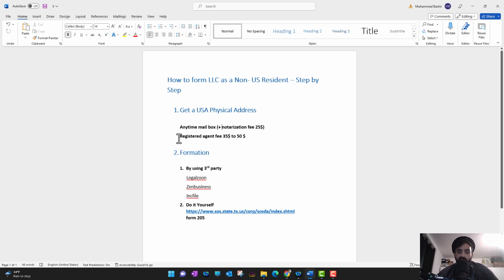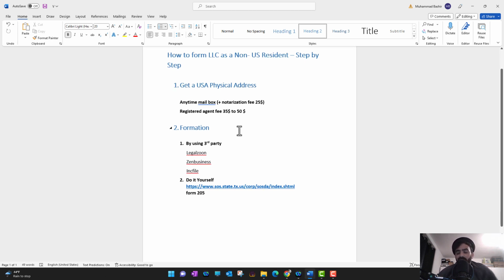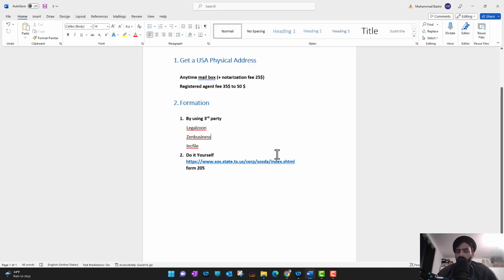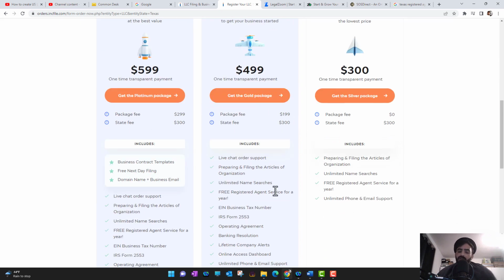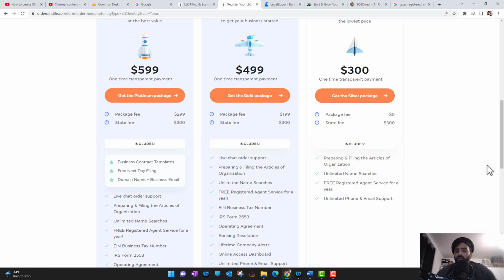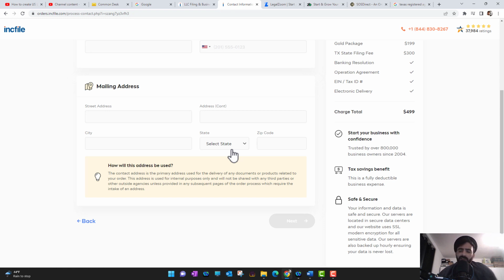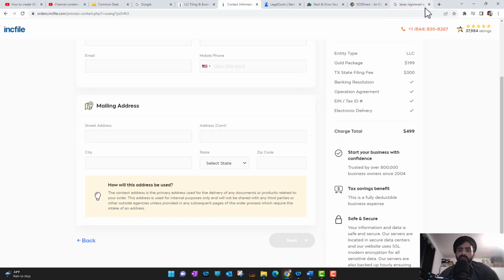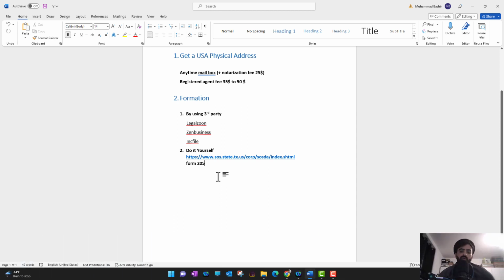How to Create an LLC in the US as a Non-US Resident: A Step-by-Step Guide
Incfile Link:
How to setup an LLC as a non USA resident
Are you a non-US resident looking to start a business in the United States? Forming a Limited Liability Company (LLC) may be the right choice for you. In this video, we'll walk you through the step-by-step process of creating an LLC in the US as a non-US resident.

We'll cover the following topics:

Choosing the right state to form your LLC in
Selecting a registered agent
Naming your LLC
Filing your LLC formation documents
Obtaining an Employer Identification Number (EIN)
Opening a US business bank account
Complying with tax and regulatory requirements
By the end of this video, you'll have a clear understanding of the process involved in creating an LLC in the US as a non-US resident and the necessary steps you need to take to get started.